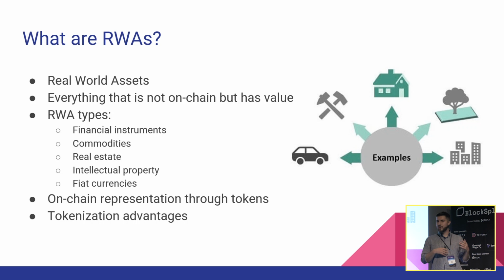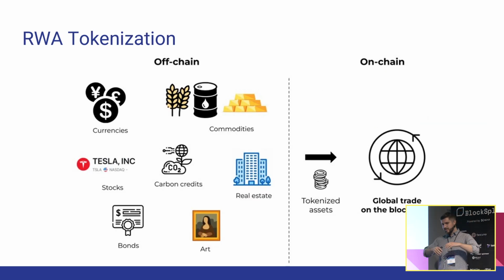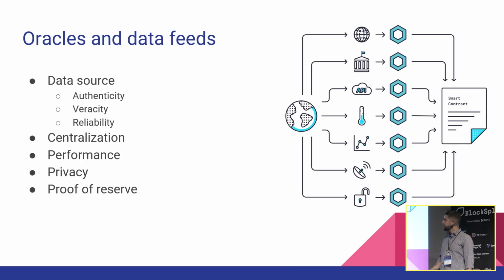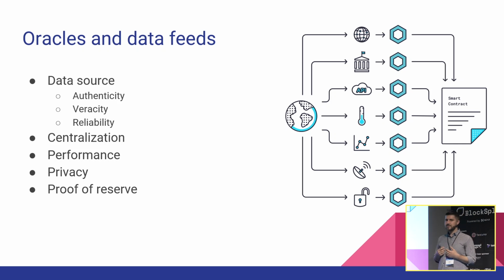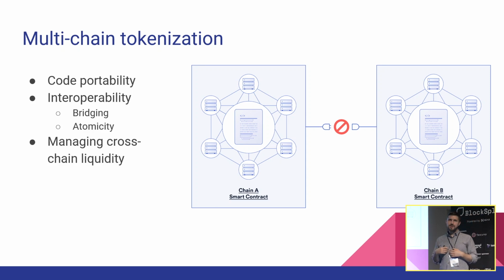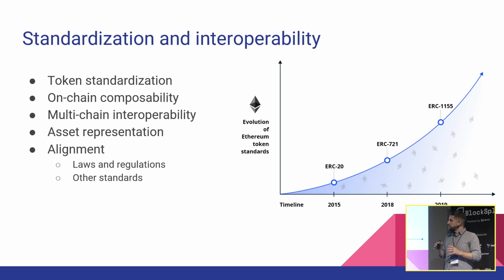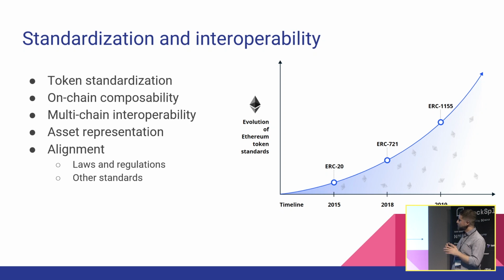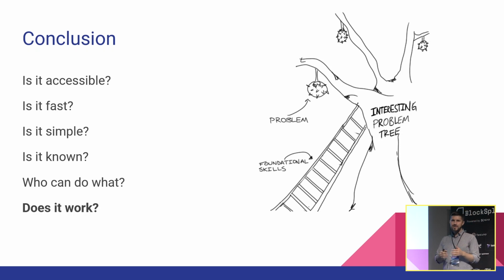Technical challenges of RWA tokenization - Dejan Radic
Technical challenges of RWA tokenization

Connecting the TradFi with DeFi is gaining traction lately. There are numerous challenges that developers have to tackle in order to enable efficient tokenization. Session covers topics such as composability, oracles, security and identity. Different use-cases have different technical challenges which require creative solutions.

Dejan Radic
CTO at DexStar